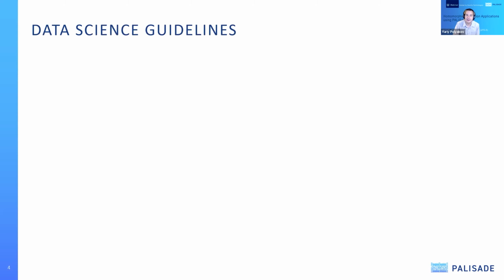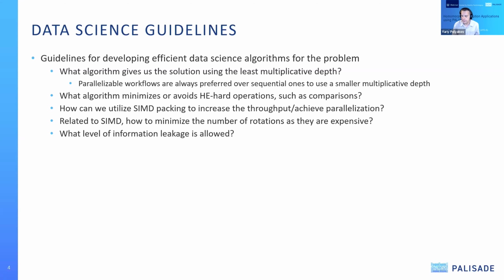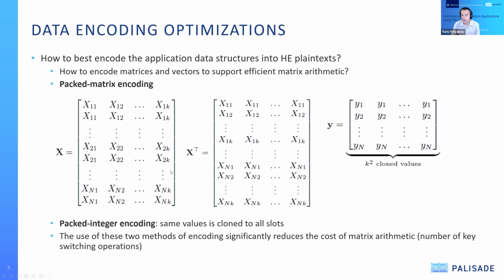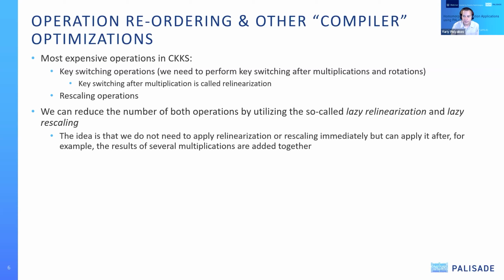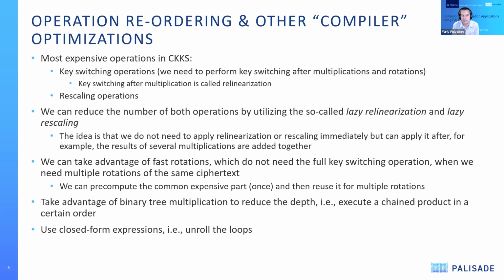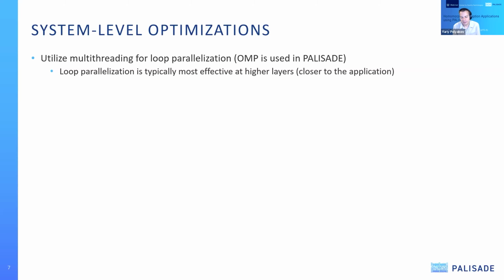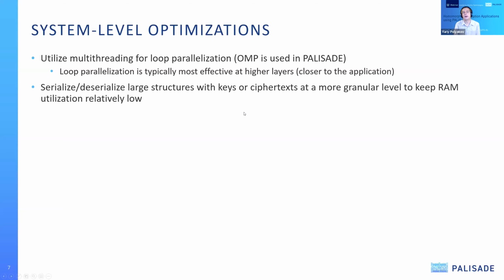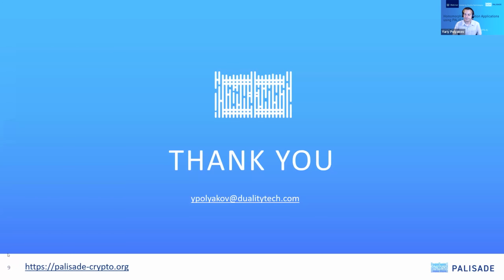PALISADE Webinar # 7B - Best Practices for Building Efficient Homomorphic Encryption Solutions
This talk by Yuriy Polyakov, PALISADE co-founder and project lead, is the second part of the miniseries “Homomorphic Encryption Applications using PALISADE”.

The talk describes best practices for building efficient homomorphic encryption solutions based on approximate homomorphic encryption. These guidelines are applied to the problem of building efficient privacy-preserving Genome-Wide Association Studies (GWAS).

The intended audience is anyone interested in lattice-based crypto, homomorphic encryption and/or its applications, with a focus on application developers, engineers, researchers and students. The webinar includes interactive Q&A and discussion.

The slides for the webinar and more information about PALISADE webinars can be found

00:00 - Introduction
02:40 - Data Science Guidelines
10:28 - Data encoding Optimizations
12:59 - Operation Re-ordering & Other "Compiler" optimizations
27:00 - System-level Optimizations
31:02 - Conclusion